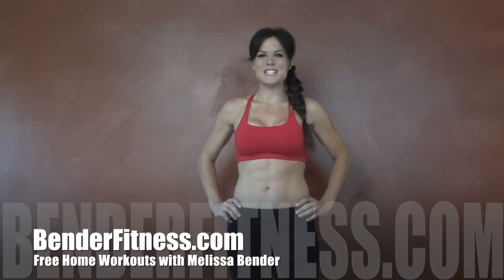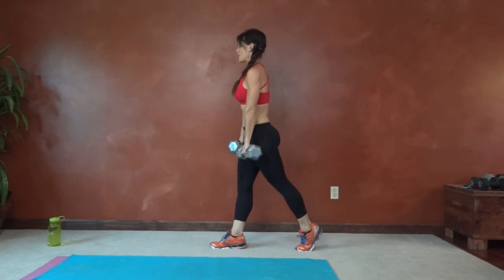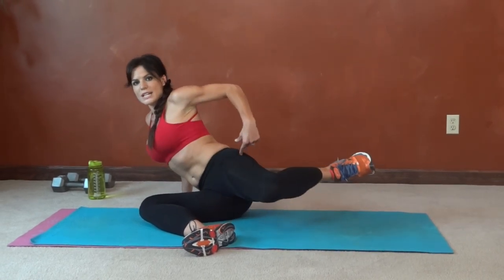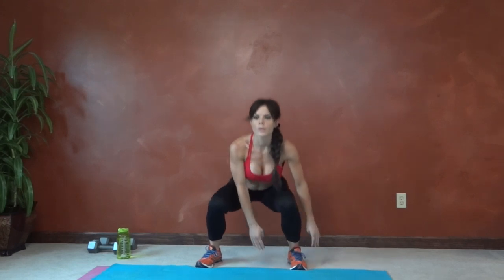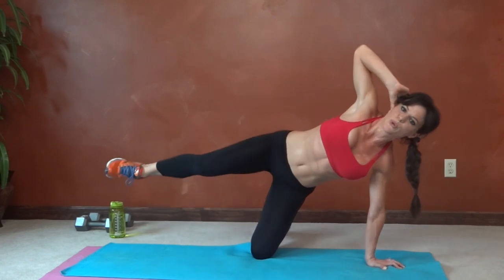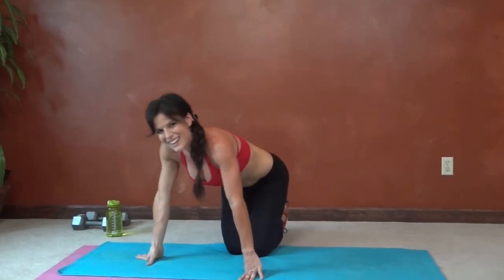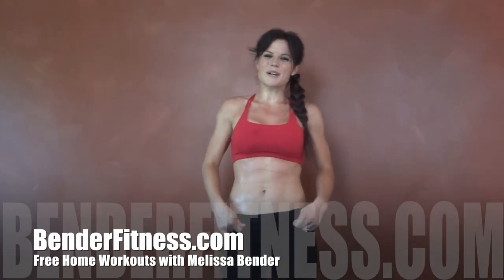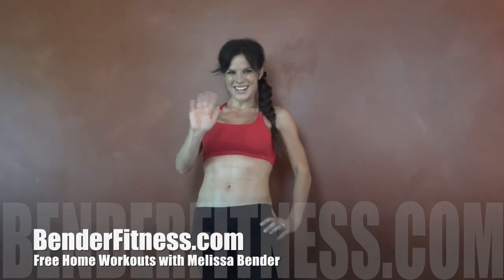Butt Shaper Workout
This workout can be performed as a HIIT 15 round 10/50 workout

I completed this workout for Reps.

Beginner: 10 reps
Intermediate: 15 reps
Advanced: 20 reps

1. Lunge Kick Switch 0:30
2. Warrior Deadlift (right) 2:42
3. Warrior Deadlift (left) 4:30
4. Pretzel (right) 6:14
5. Pretzel (left) 7:20
6. Side Squat Lift (right) 8:20
7. Side Squat Lift (left)
8. Kneeling Side Kick (right) 10:33
9. Kneeling Side Kick (left) 12:06
10. Down Dog Hop (right) 13:42
11. Down Dog Hop (left) 15:25
12. Plie Jump 16:40
13. Prone Leg Lift (right) 18:23
14. Prone Leg Lift (left) 19:51
15. Goddess Heel Lift 21:17

Repeat 1-3X